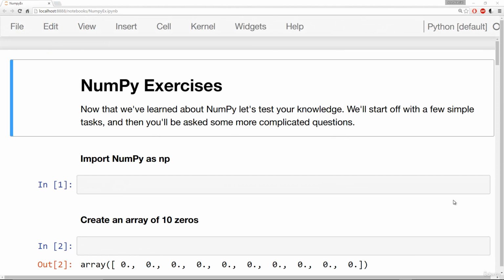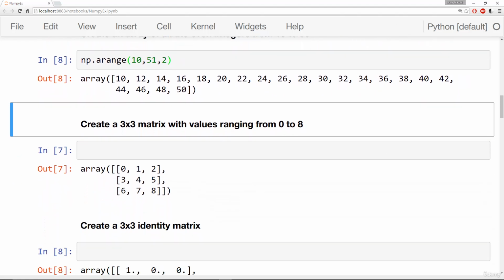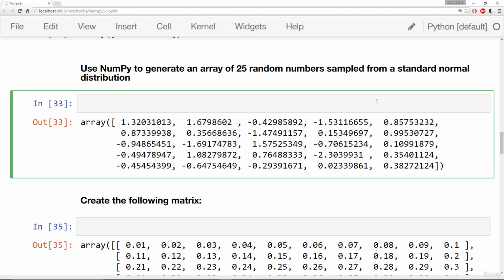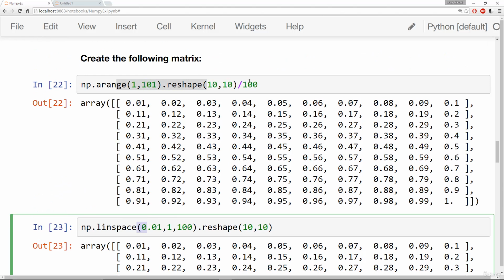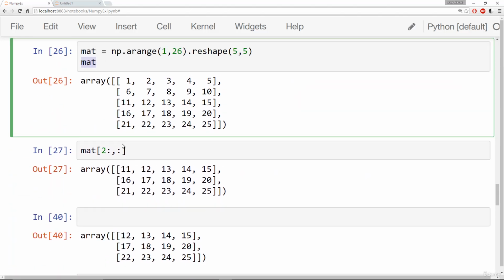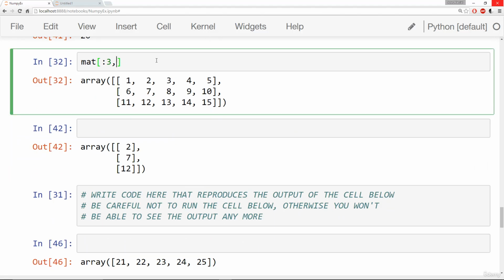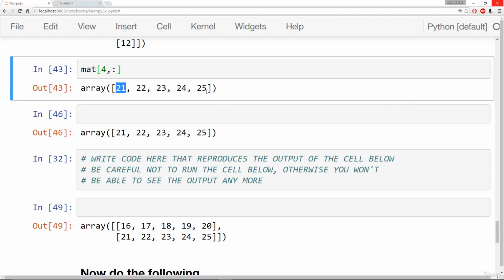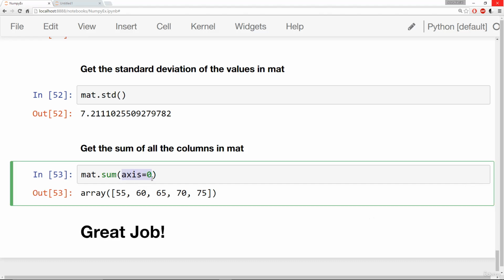[5-NumPy] Python for DS and ML bootcamp #7 Numpy exercise solution